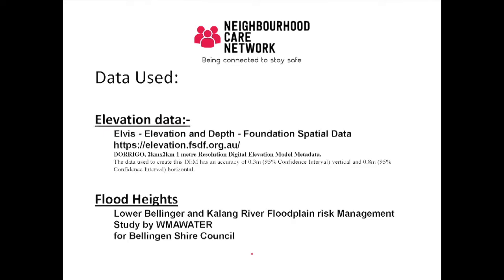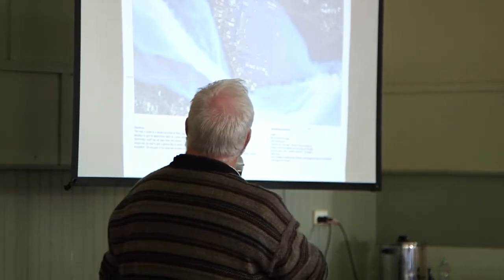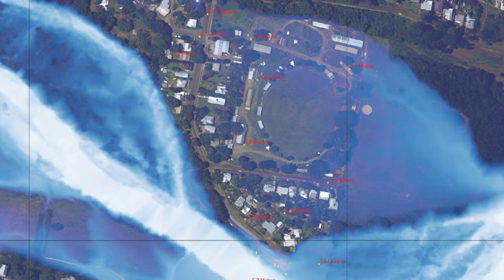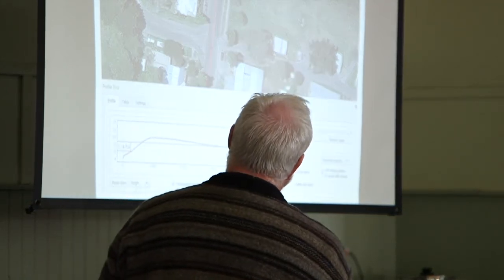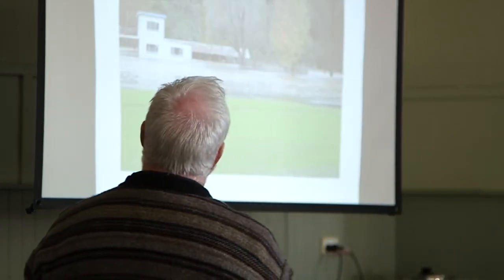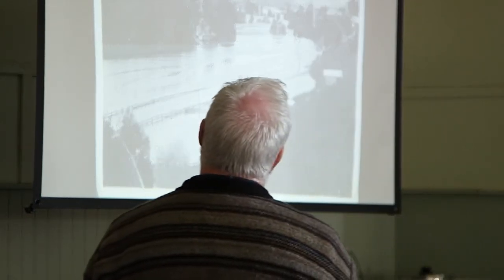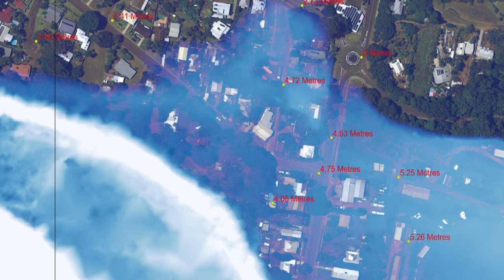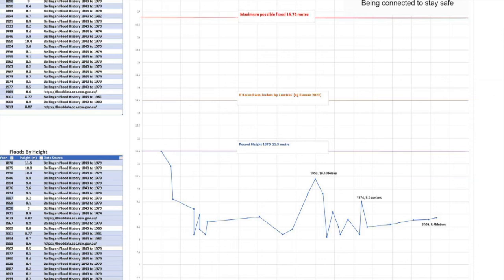North Bellingen Flood Mapping and possible scenario